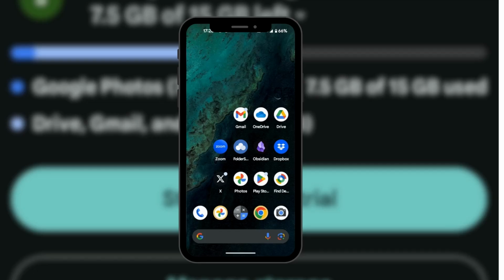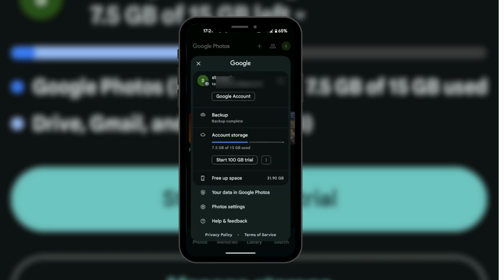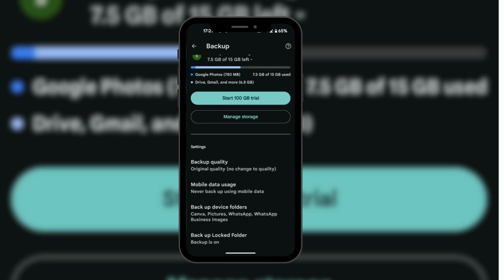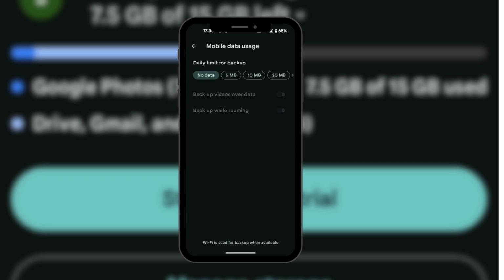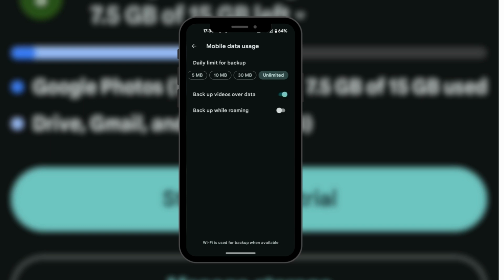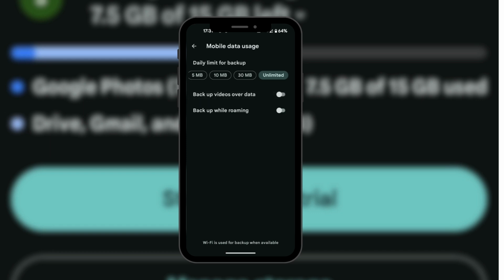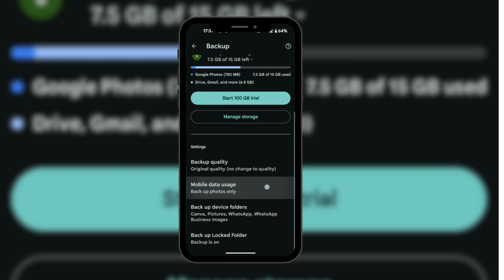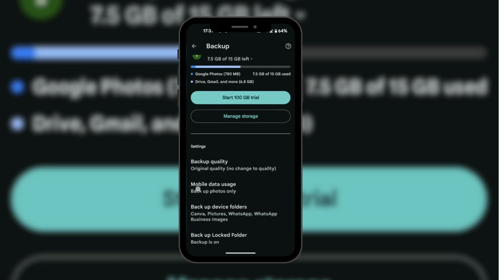How to Backup Photos on Google Photos with Mobile Data (2024) - EASY Tutorial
Learn how to backup your photos on google photos using mobile data in this easy 2024 tutorial. Follow these simple steps to ensure that you can keep all your memories safe, even on the go!